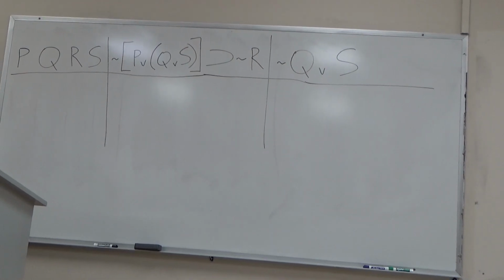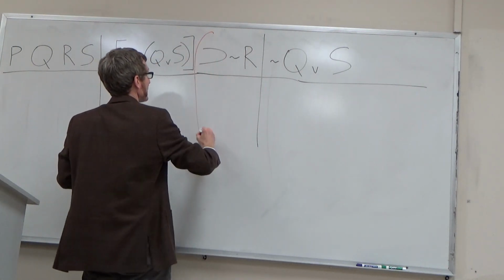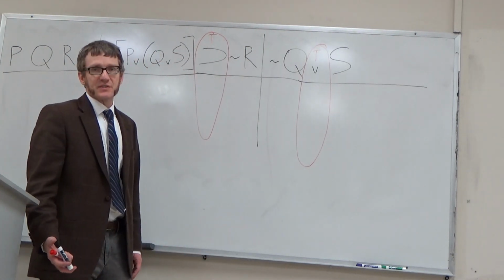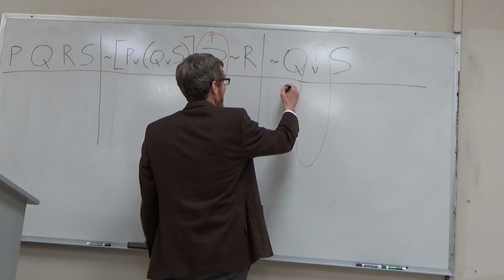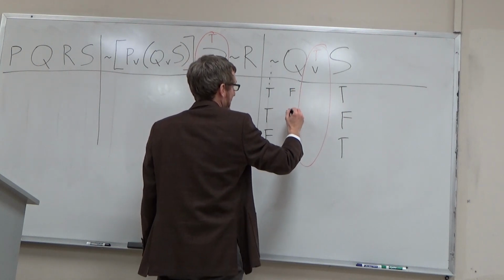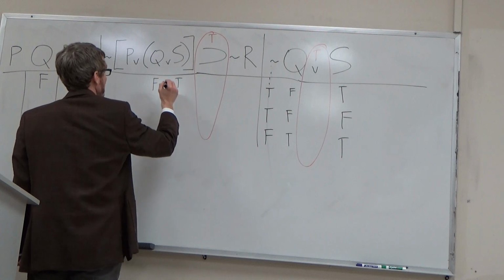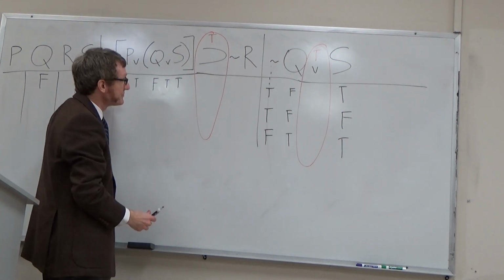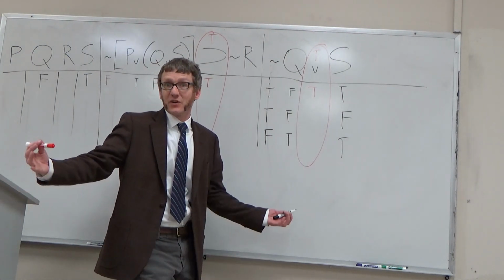7H.II Indirect Truth Tables to Determine Consistency (2)